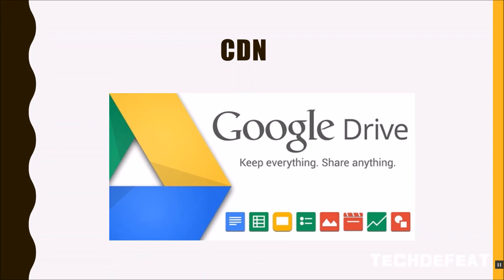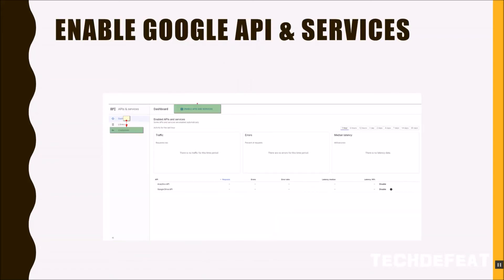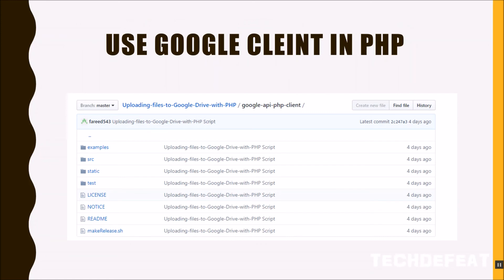#1 Introduction - Uploading files to Google Drive with PHP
Google Drive
Enable Google Drive Service Account
Create Credentials : Create Client Id and Client Secret
google-api-php-client
Download google-api-php-client
Google Drive - PHP